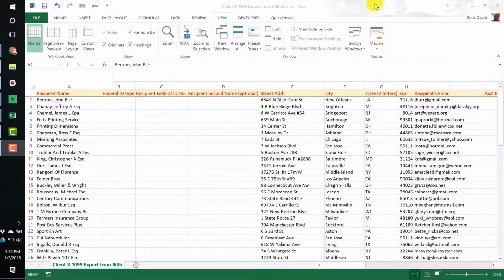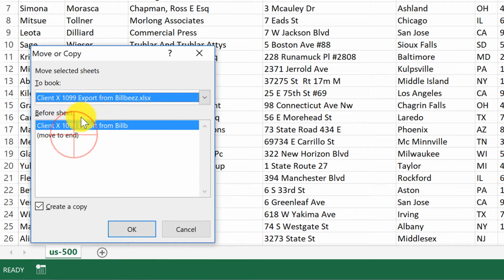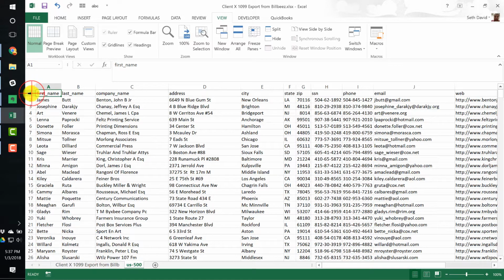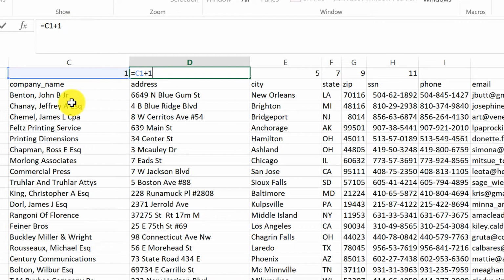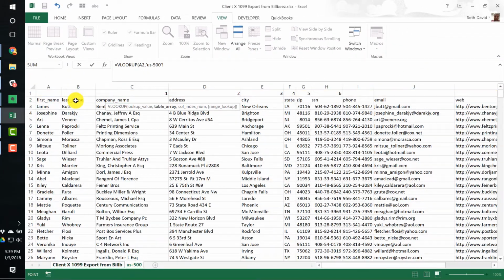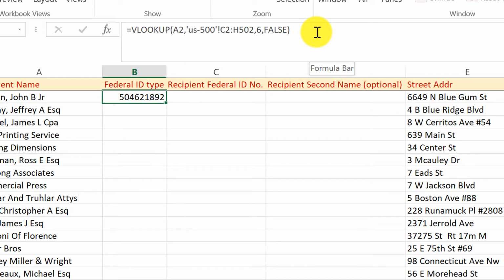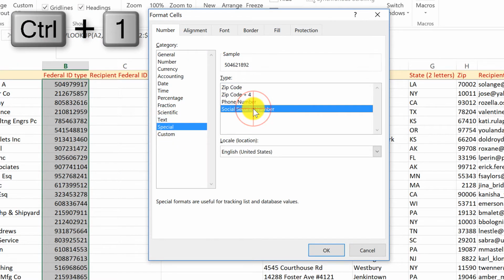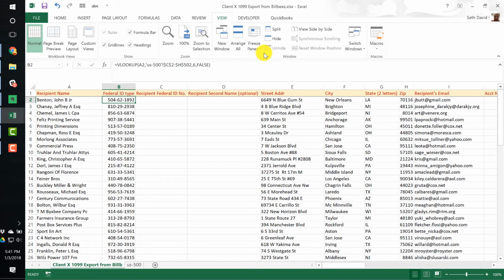How to Write a Vlookup Formula to get your Tax ID's into your 1099 Import File